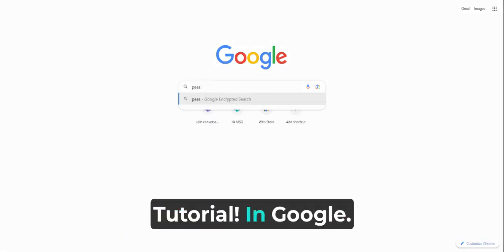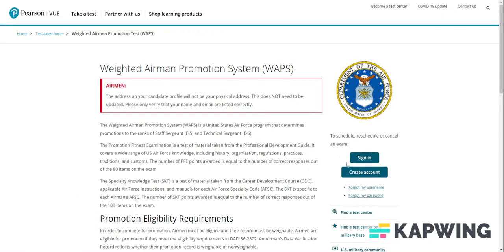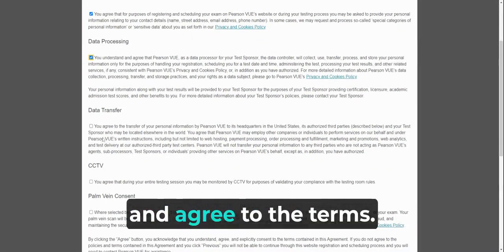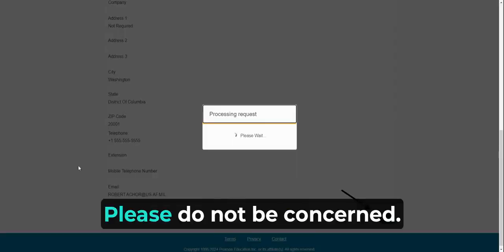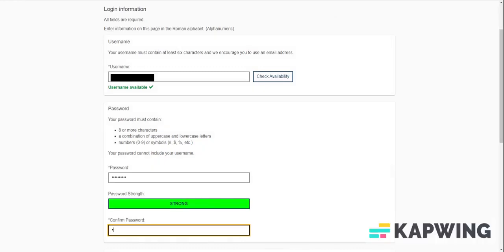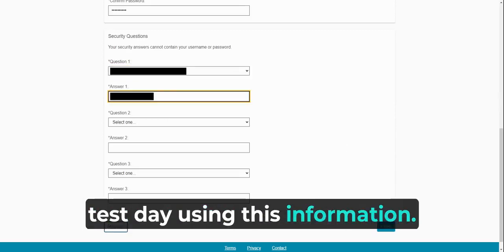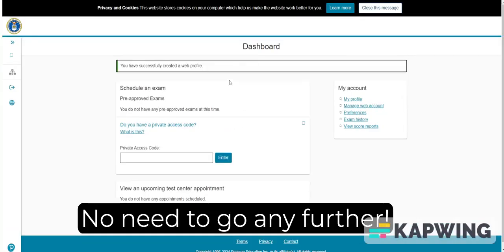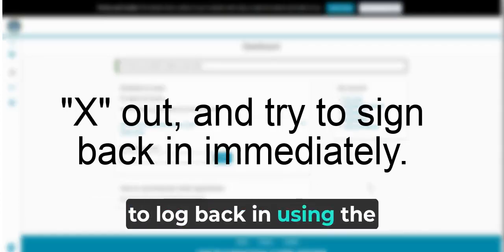WAPS PV Tutorial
How to create your Pearson Vue account for WAPS testing!